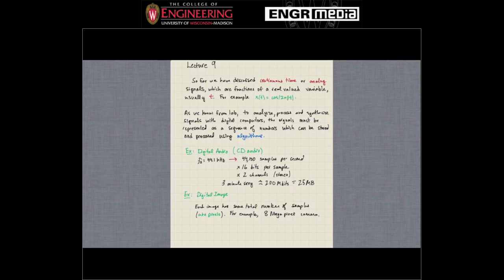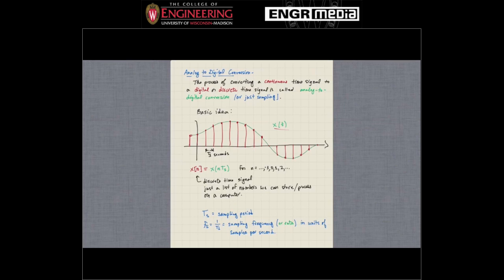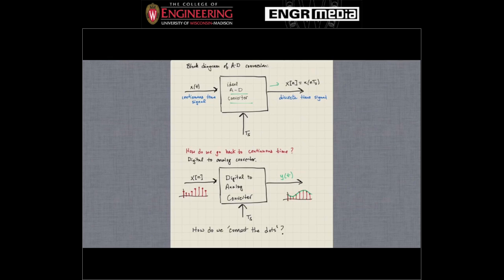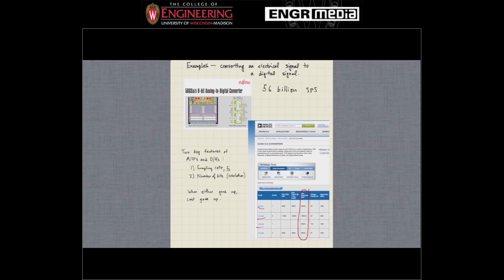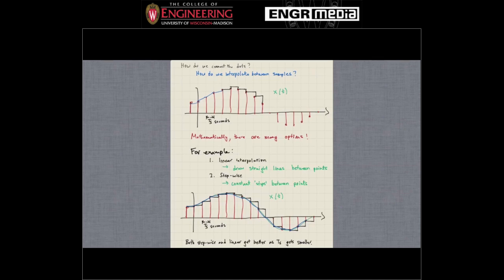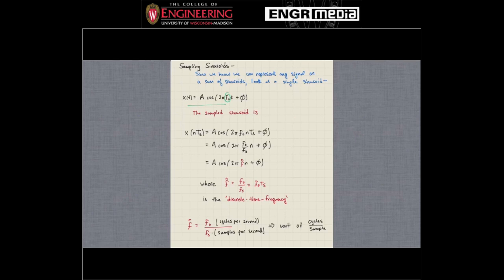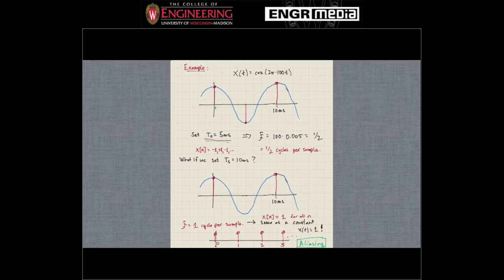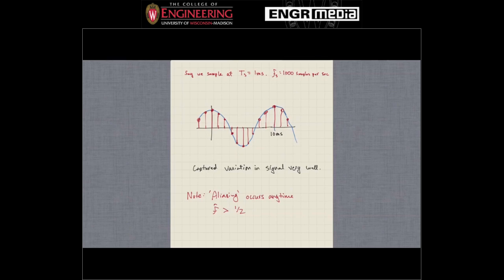ECE 203, Lecture 9. Sampling.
ECE 203, Lecture 9. Sampling. UW-Madison.